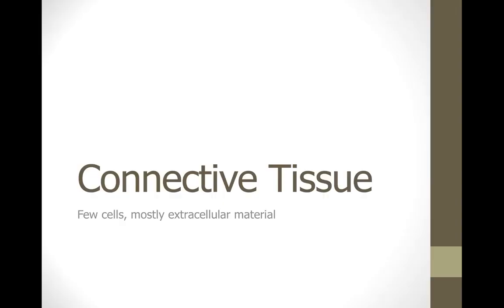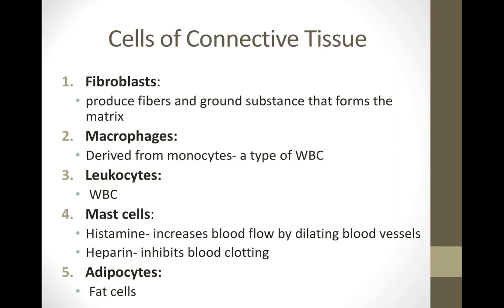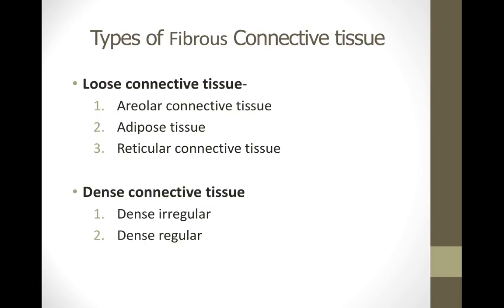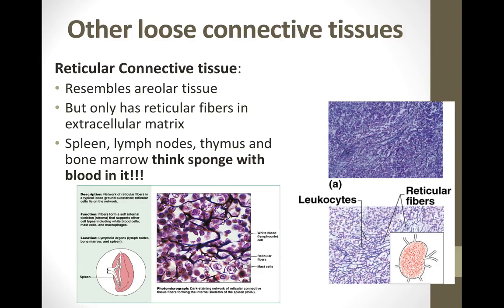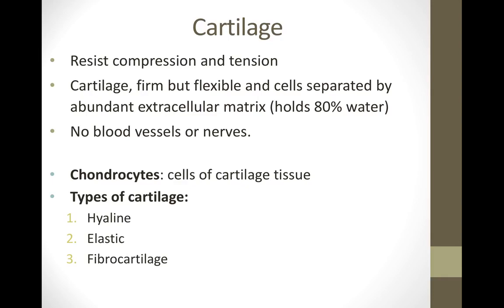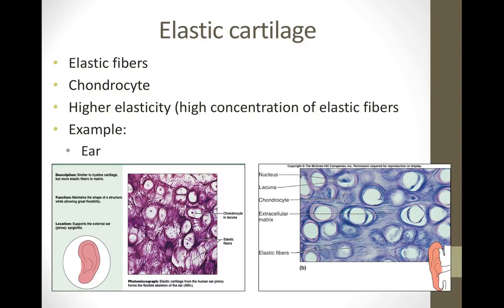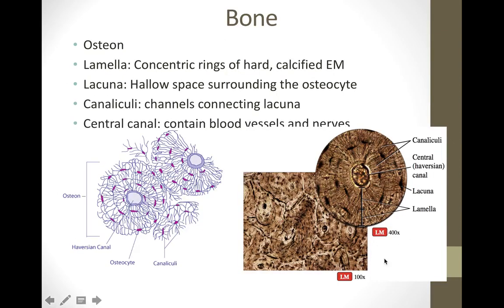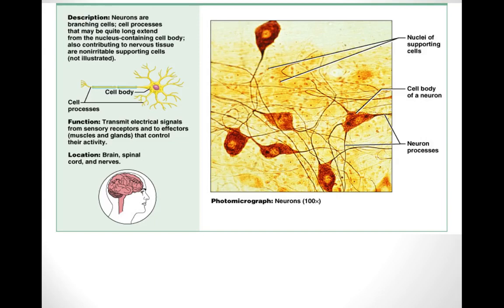Tissue Level of Organization Part 2